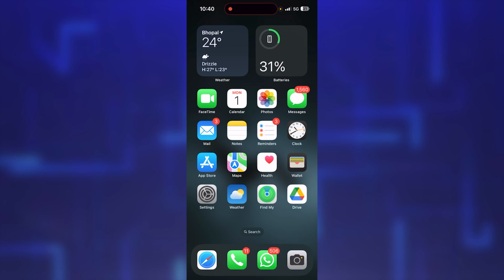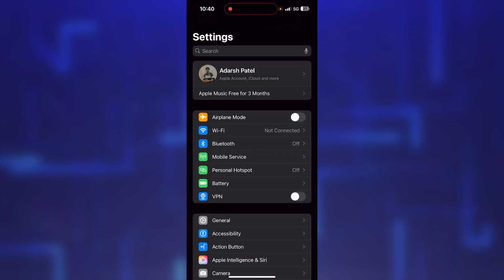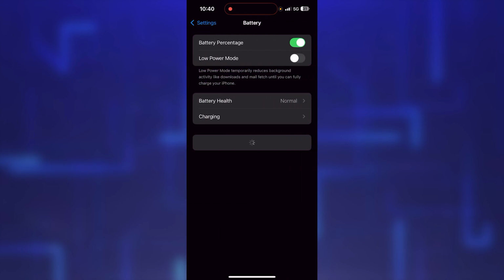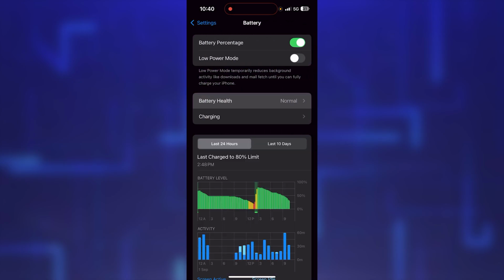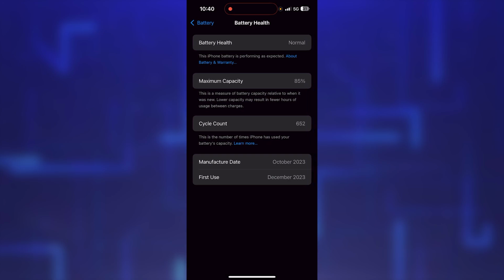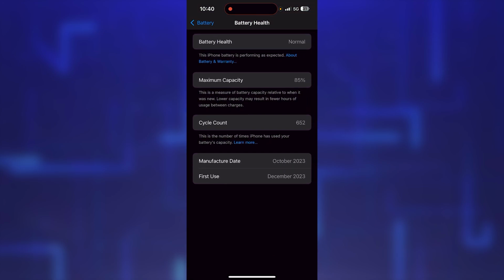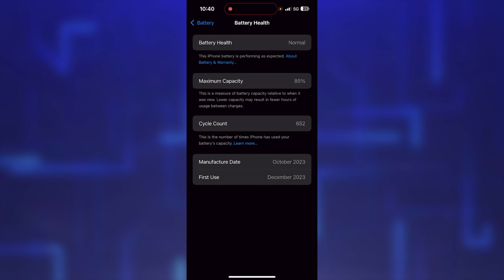How to Find the First Use Date of IPhones Battery [easy]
On iPhones running recent versions of iOS, you can easily find your battery's first use date directly in the device's settings. Simply go to Settings  Battery Battery Health & Charging. On this screen, you'll see a section that displays the date your battery was first used, along with its current maximum capacity and cycle count. This information is a built-in feature that can help you determine the effective age of your battery without needing to install any third-party apps or connect to a computer.